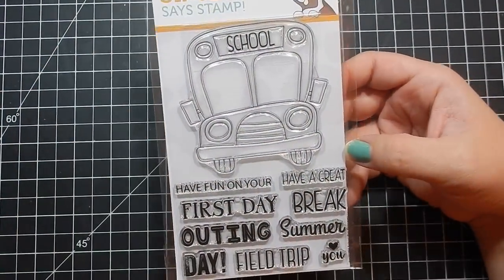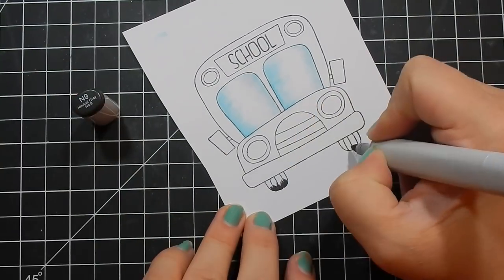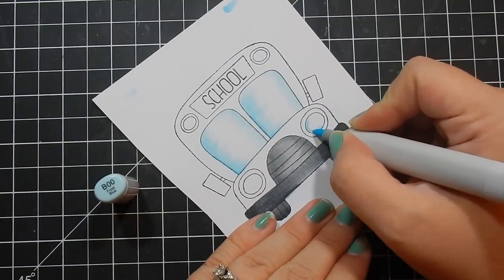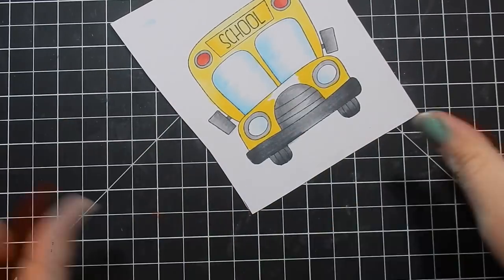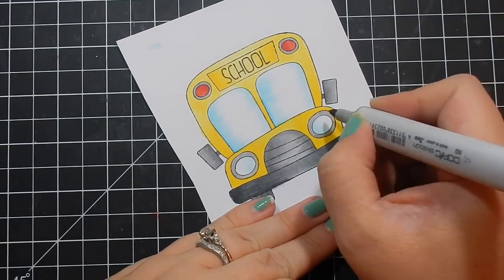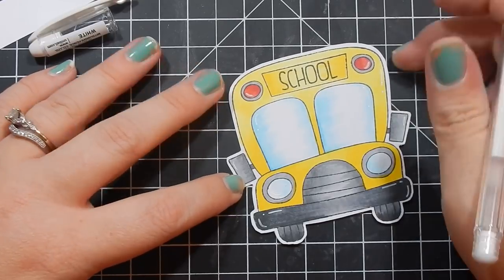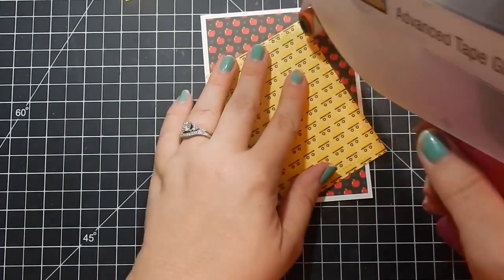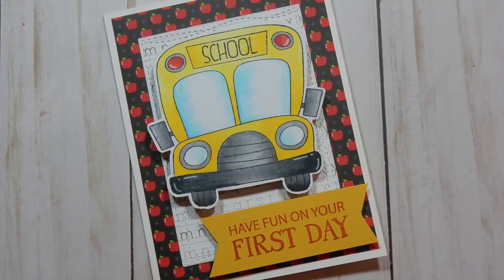Back to School Wobble Card | Simon Says Stamp School Bus Message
Supplies I used are listed below.

- - - SUPPLIES - - -
- 110# Recollections white cardstock
- Spectrum Noir Cardstock
- Memento Tuxedo Black Ink
- Signo Gell Pen
- Copic Markers Set B
- Spectrum Noir Markers 72ct
- Spectrum Noir Markers 96ct
- Tonic Trimmer

MY FAVORITE CRAFTY CLASSES

Here are some themes:
August: Friendship
September: Halloween
October: Autumn/Thanksgiving Cards
November: Christmas or Other Religious Holiday
December: Coffee/Cocoa/Tea